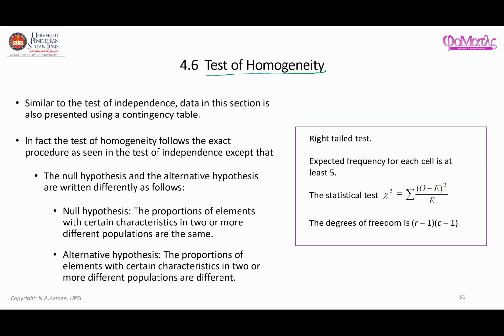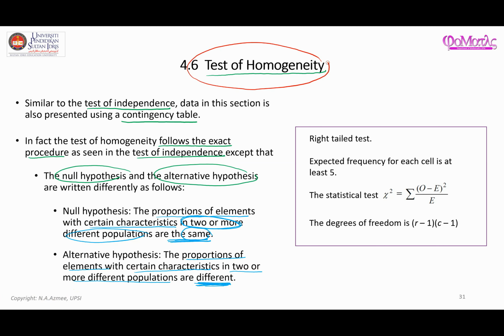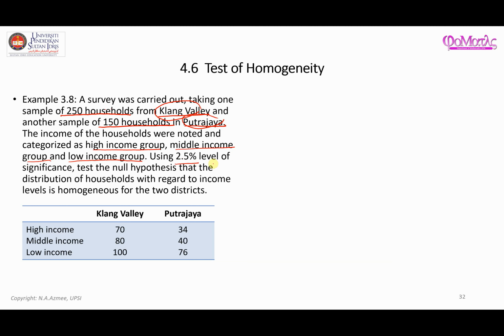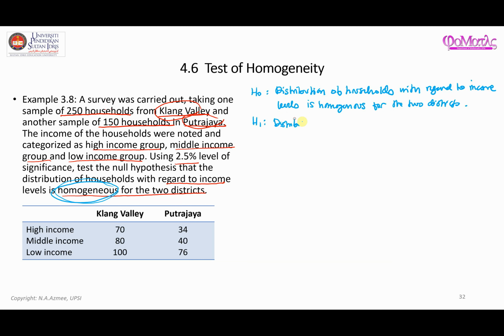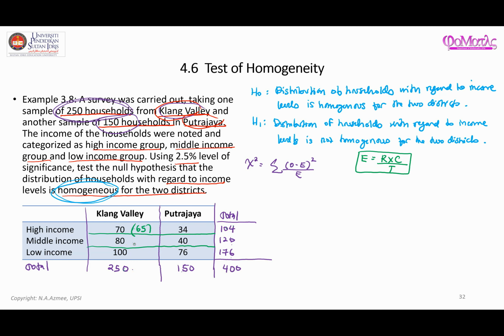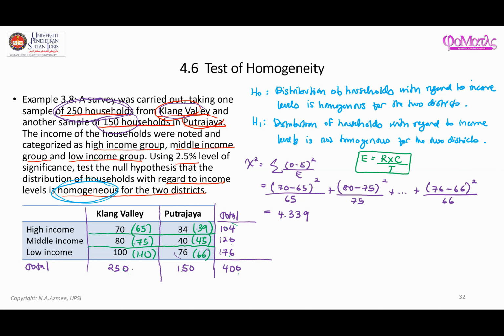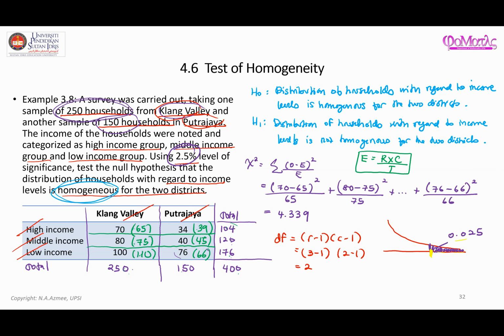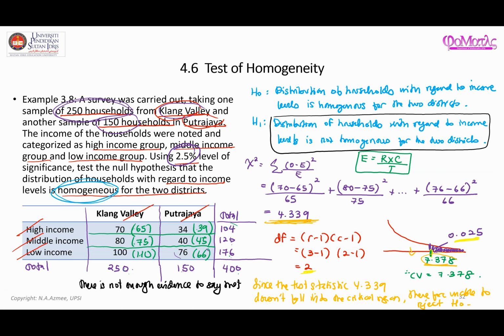Introduction to Test of Homogeneity and Related Example